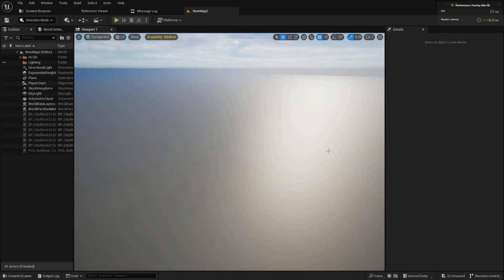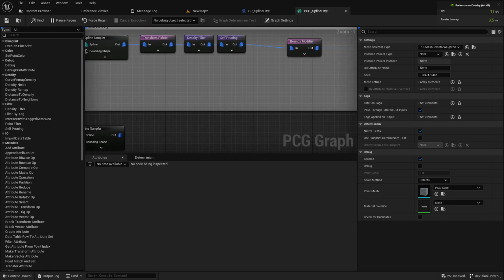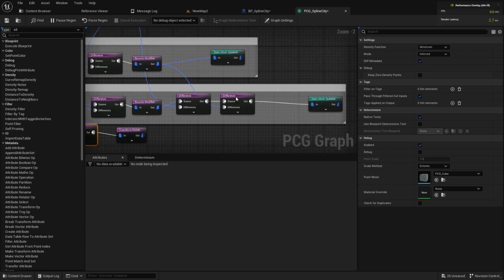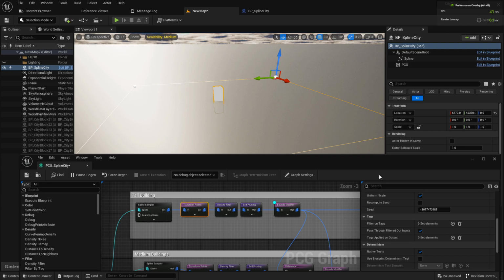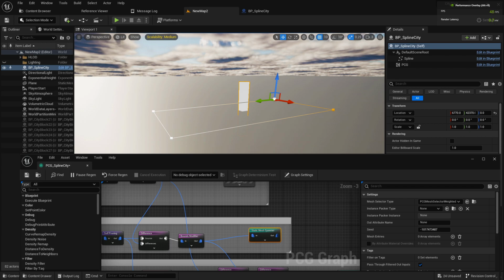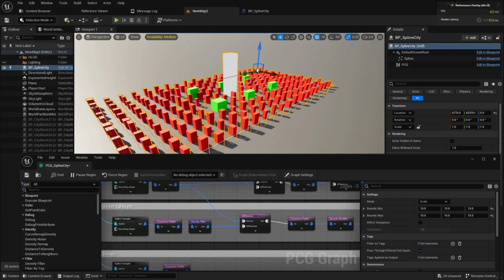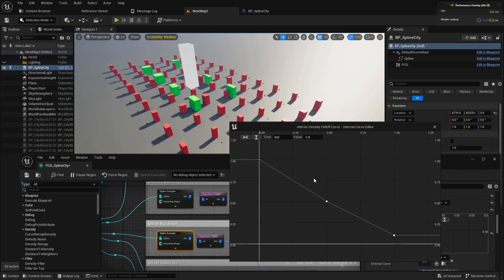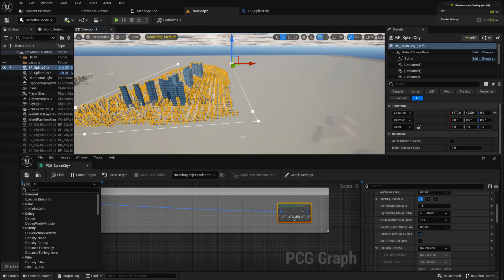How to make a City with PCG, Nanite and UE5.2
Using the pcg graphs and the POLYGON - City Pack Ive put together this video on how to make procedural cities. Enjoy

comments? questions? show what you made with this tutorial?
drop it in the discord channel below.